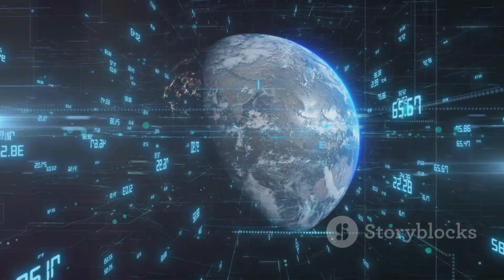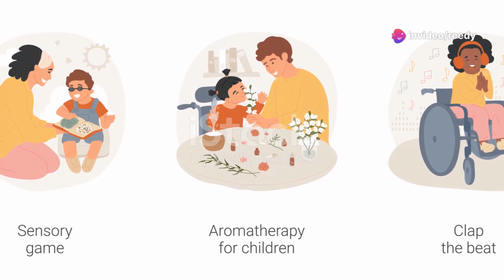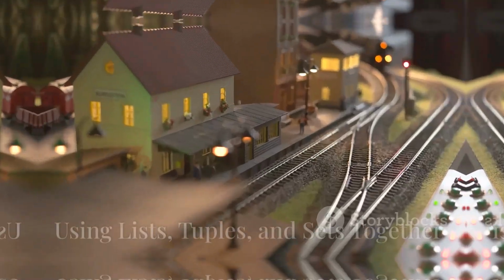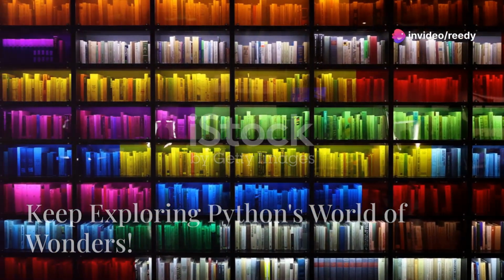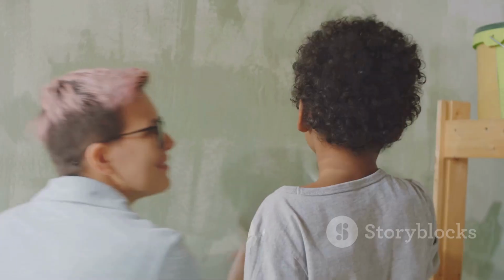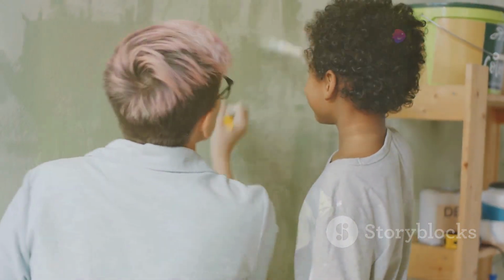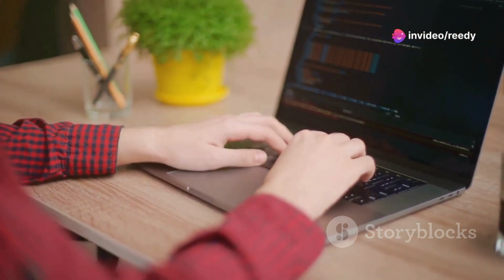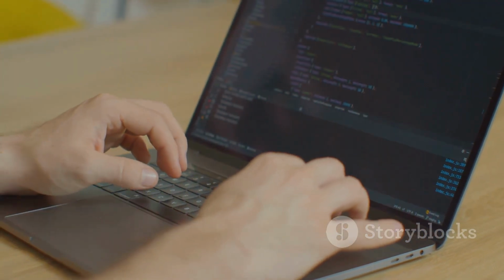python lists, elements, python tuples, python sets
python lists , python sets, python tuples explanation how they work